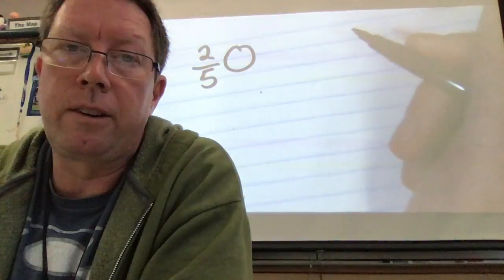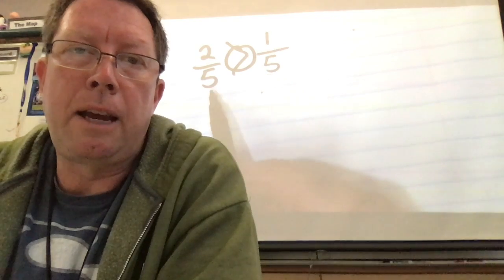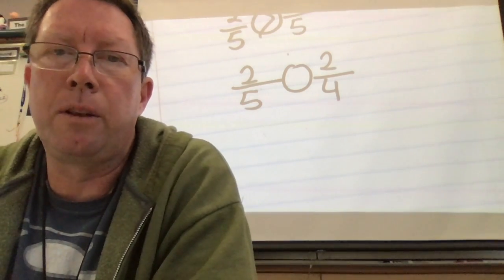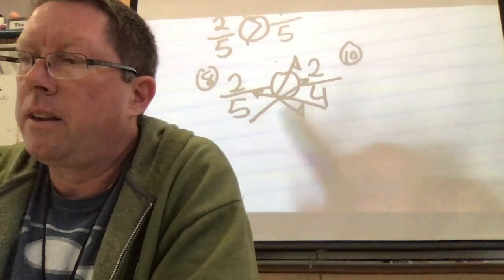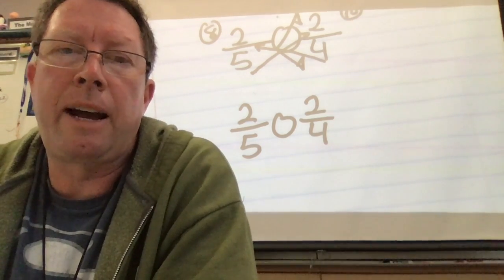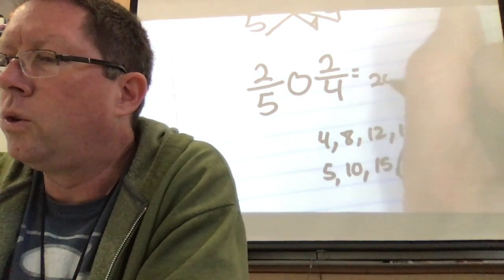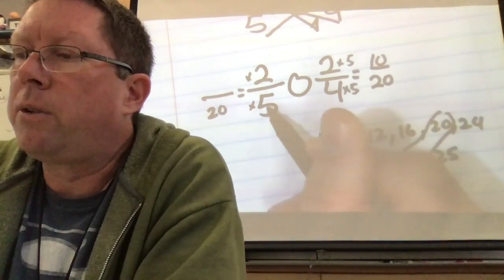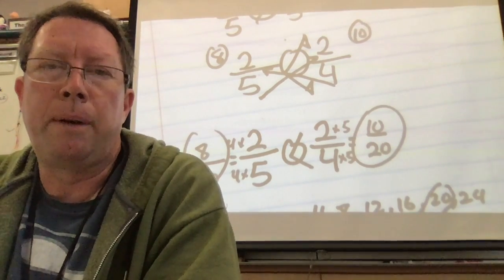Fractions 5 - Comparing Fractions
This video is about Fractions 5 - Comparing Fractions